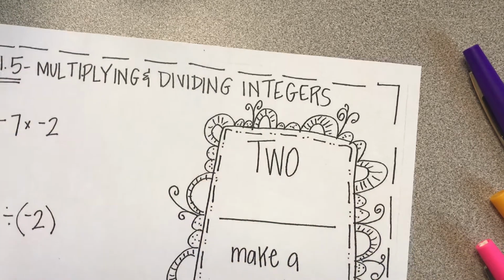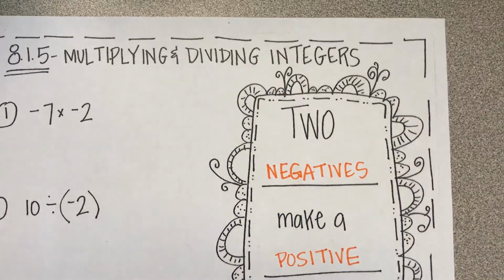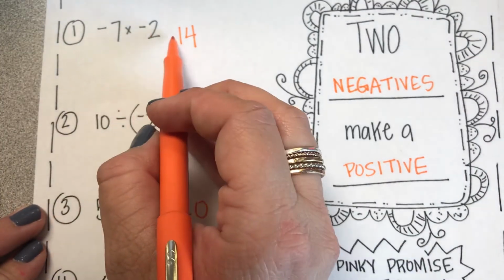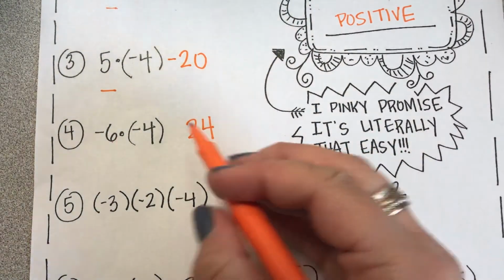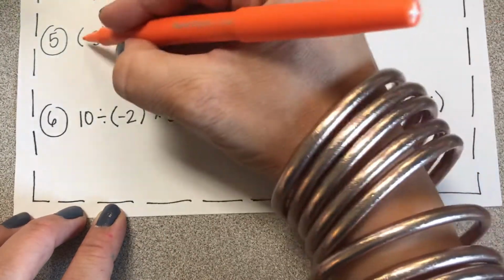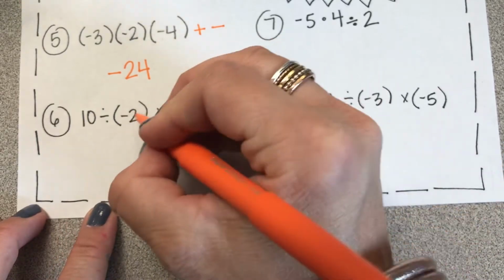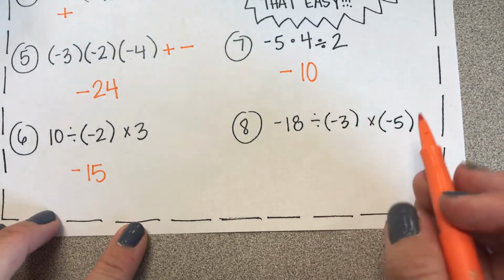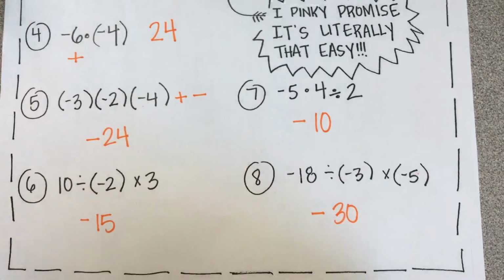8.1.5 - multiplying and dividing integers